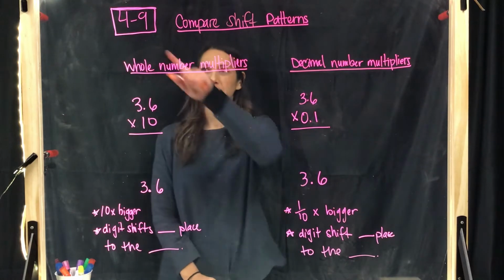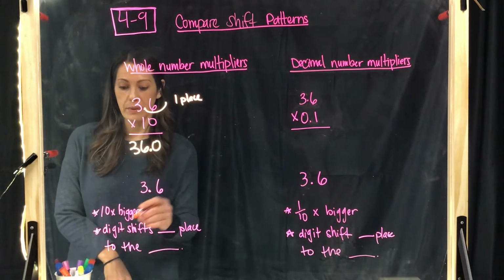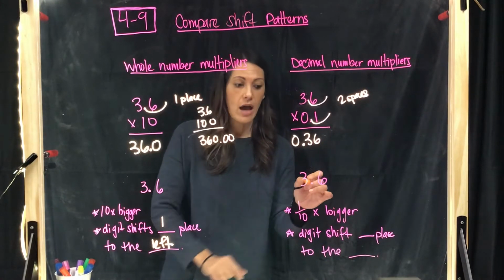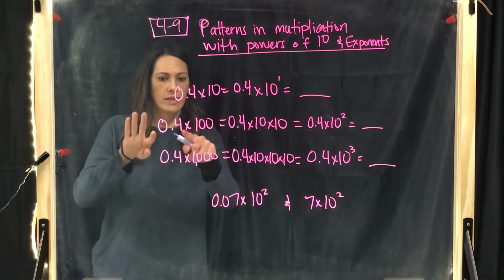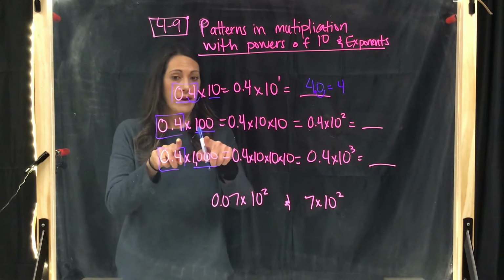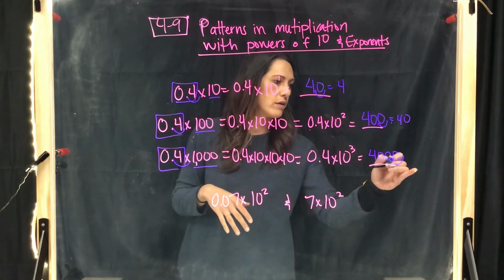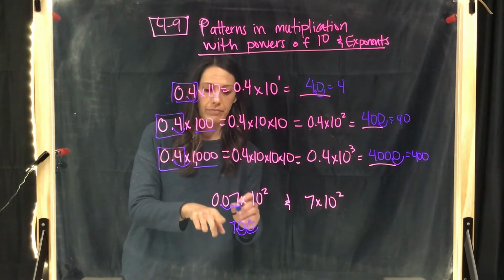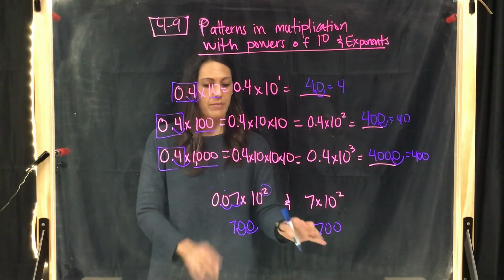4.9 math expressions 5th grade